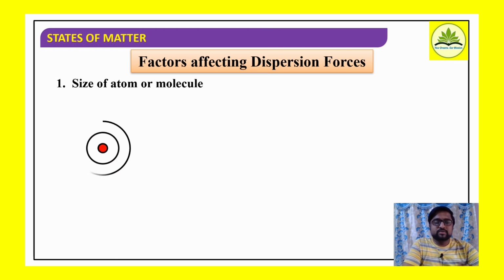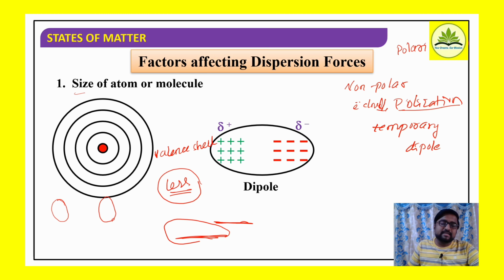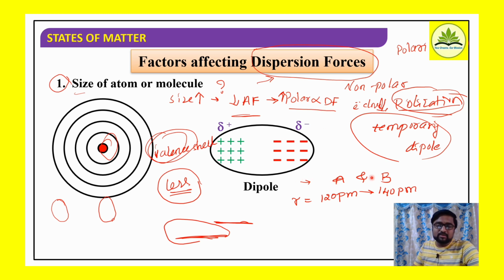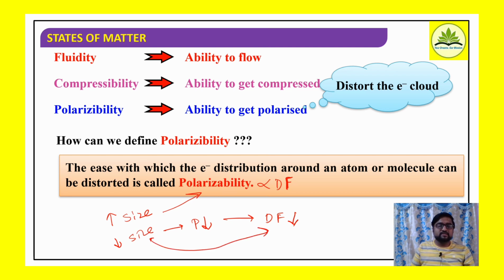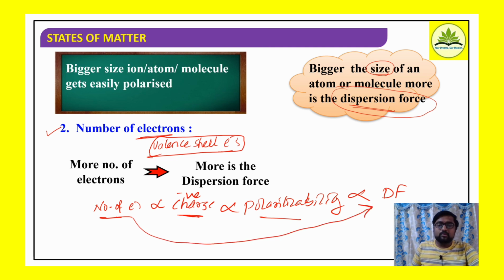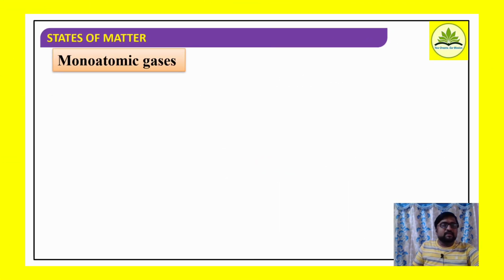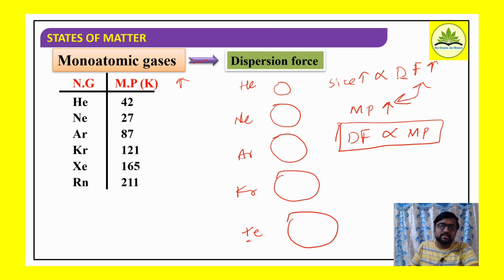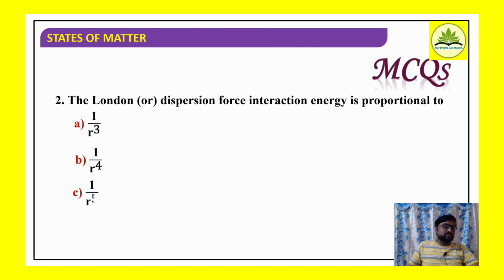States of Matter|L7|PU1|Factors affecting Dispersion forces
States of Matter|Factors affecting Dispersion forces